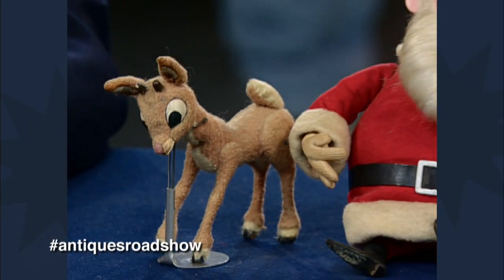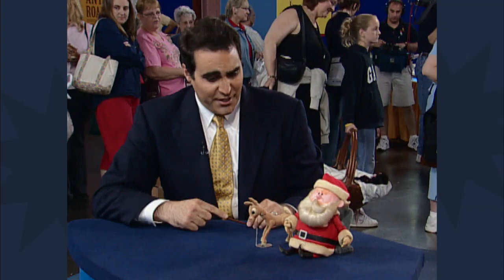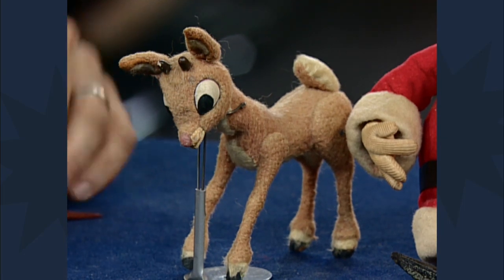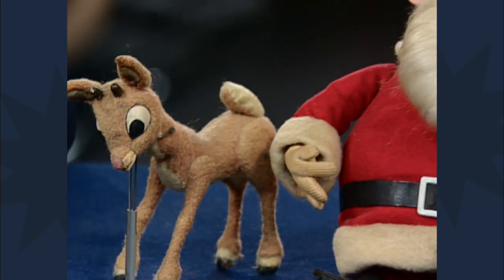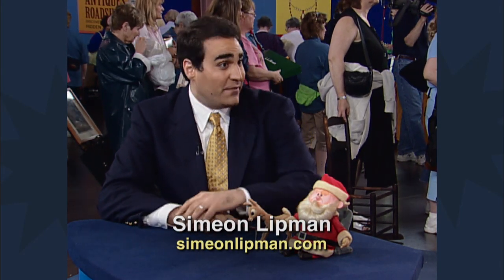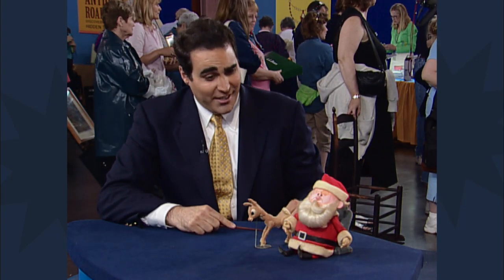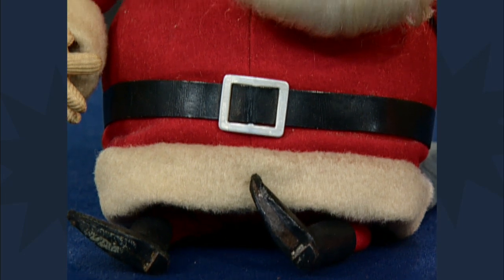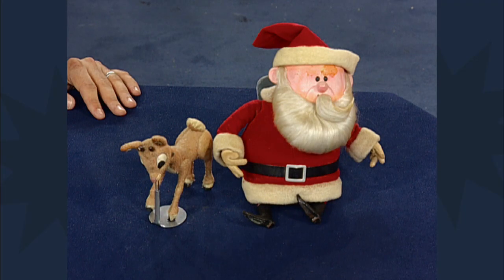Appraisal: Rudolph & Santa Characters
These old friends were Rudolph and Santa Claus, two of the puppets from the Rankin/Bass TV special Rudolph the Red-Nosed Reindeer that Simeon millions of Americans — have seen seasonally since it debuted on NBC in 1964. Learn more about them from appraiser Simeon Lipman!